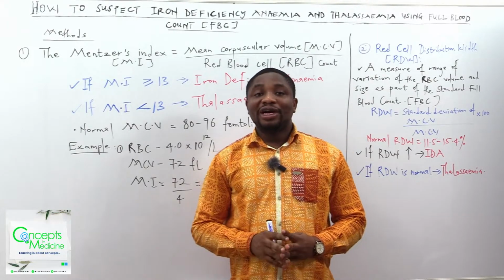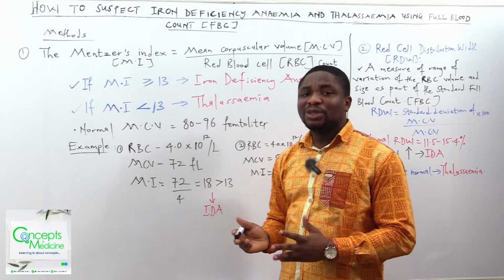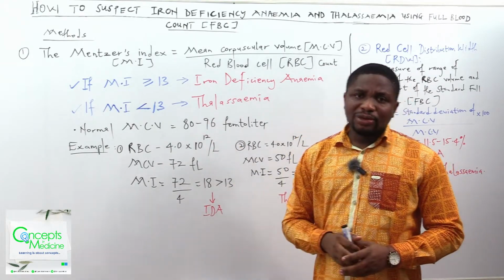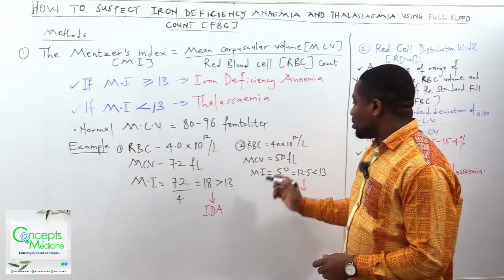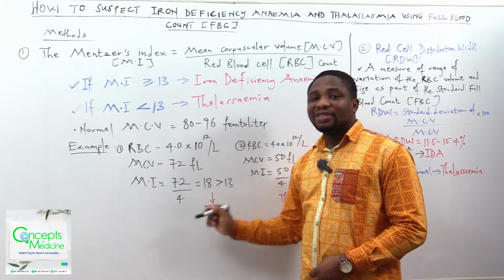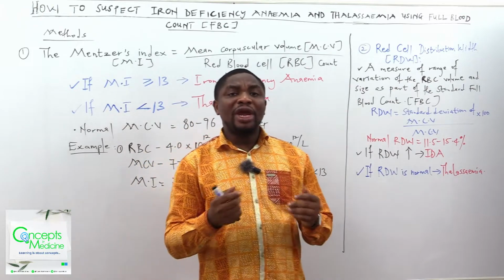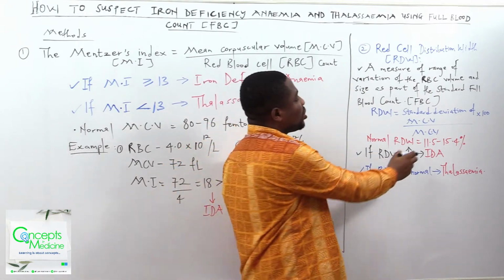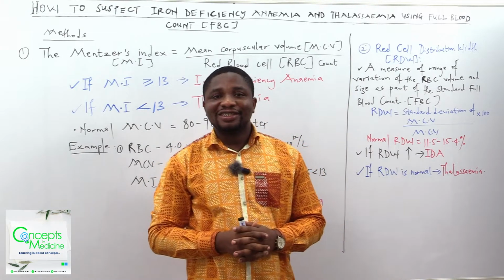How To Suspect Iron Deficiency Anaemia And Thalassaemia Using Full Blood Count!!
In this tutorial video, Dr. Del unequivocally created a sense of understanding on how to strongly suspect iron deficiency anaemia and thalassaemia using the full blood count.